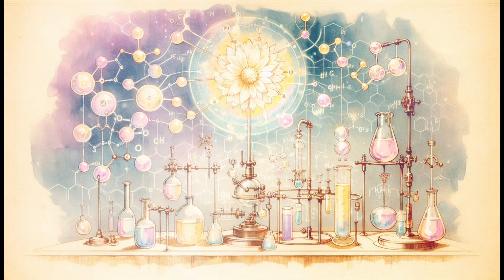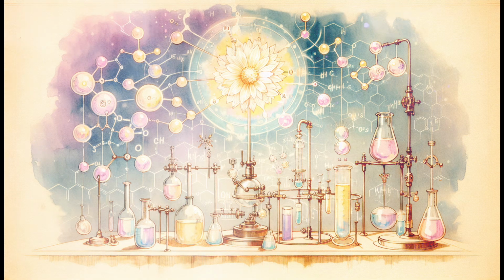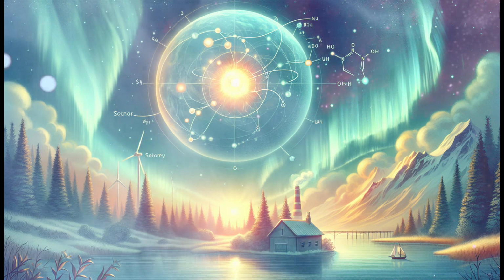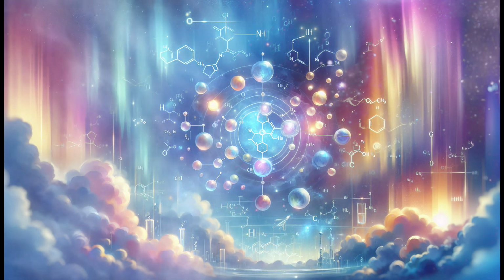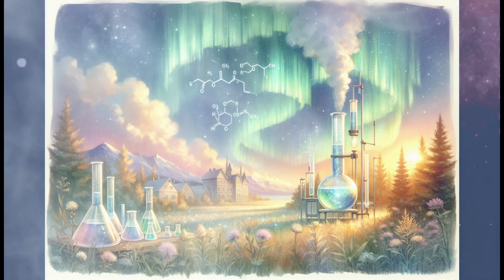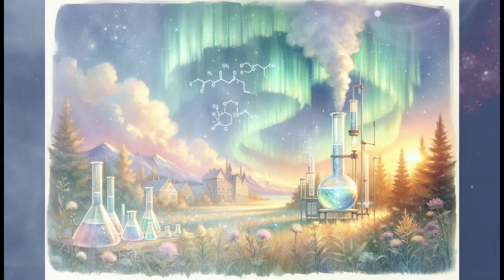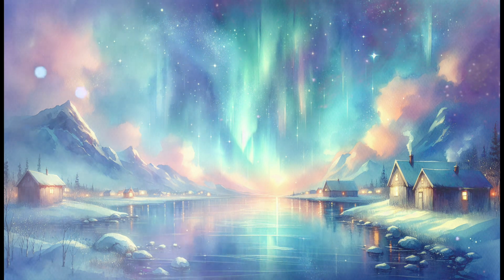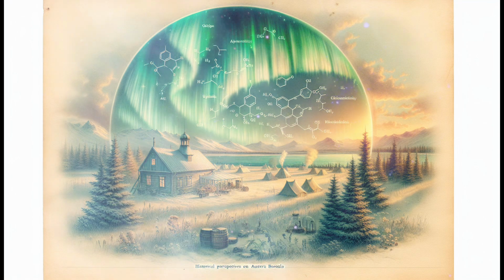Boring Science For Sleep | How Aurora Borealis Works — Mind-Blowing Chemistry for Sleep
Dive into the mesmerizing world of the Aurora Borealis and uncover the chemistry that makes the Northern Lights dance across our skies! In this video, you’ll learn how solar wind particles collide with oxygen and nitrogen atoms, creating the vivid greens, reds, and purples that light up polar nights. Whether you’re a space-weather enthusiast, chemistry student, or nature lover, you’ll find clear, engaging explanations of:

How solar wind ionizes atmospheric gases
The role of electron excitation and photon emission
Why different gases produce distinct colors
Real-world applications in atmospheric science and remote sensing
Share your own aurora photos or questions in the comments below.